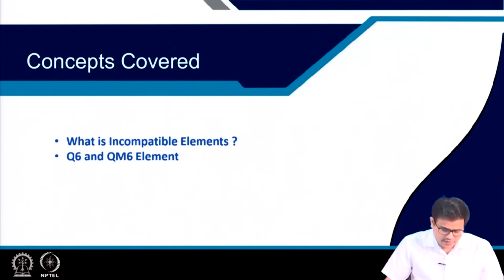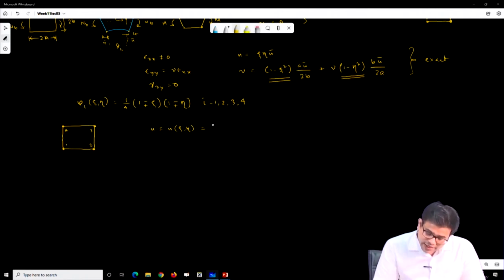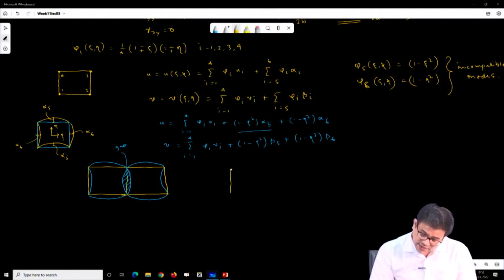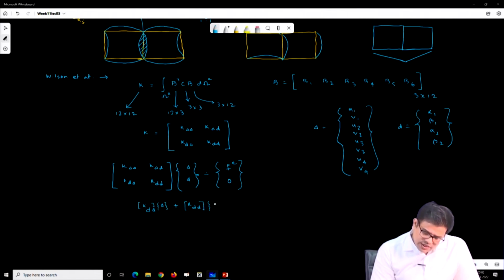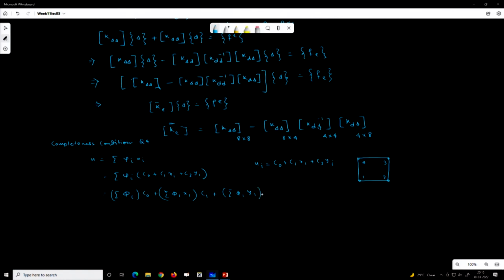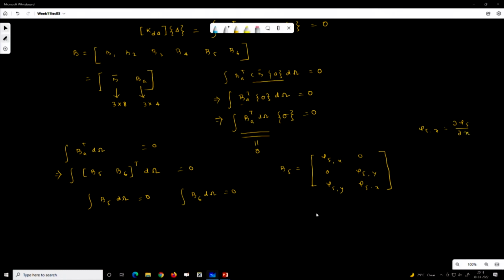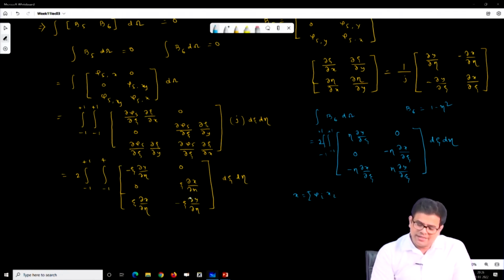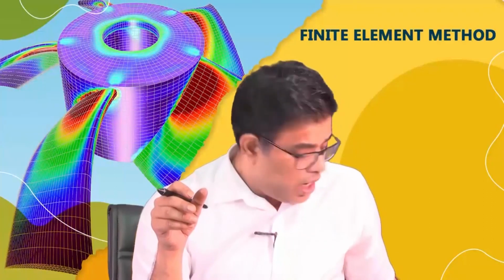Lec 54: Incompatible Elements